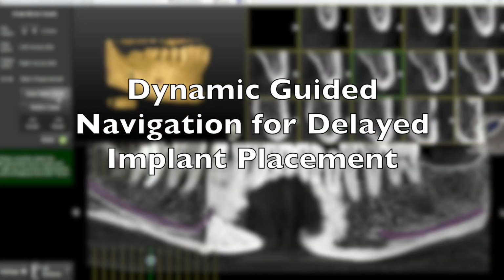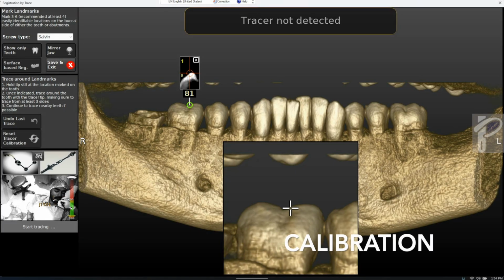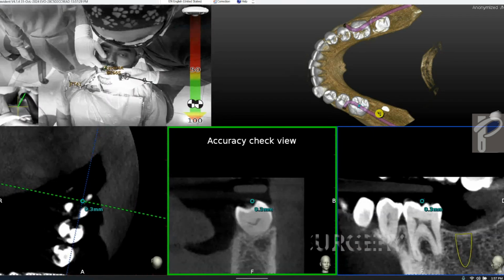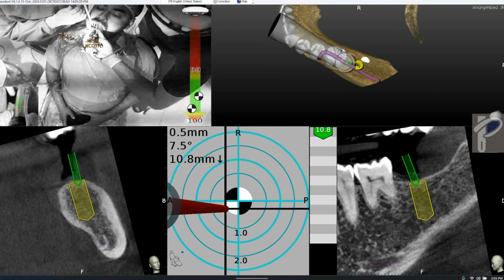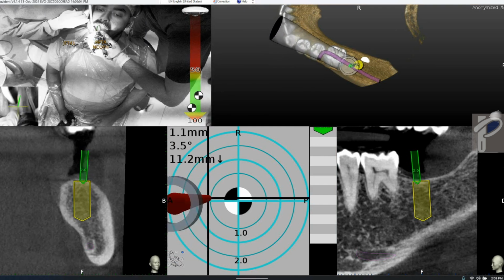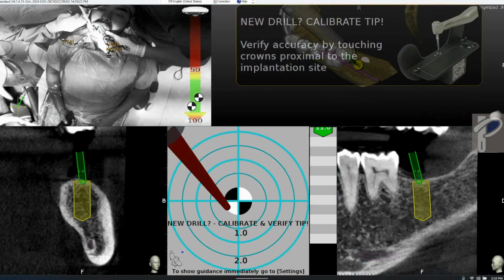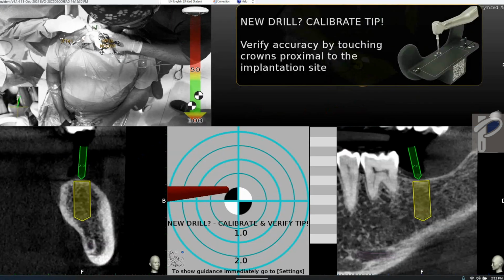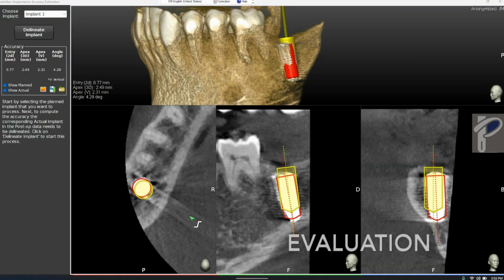Robotic AI Guided Dental Delayed Implant Placement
Placement of a delayed implant using dynamic guided navigation in the Lower Left Second Molar region by @SiddhantPradhan22